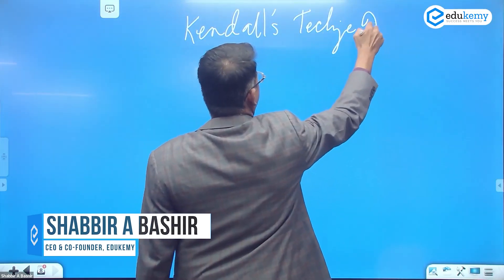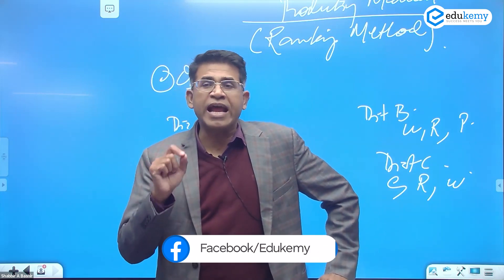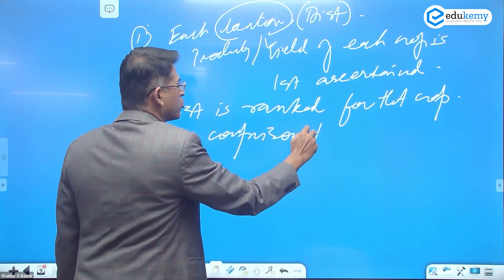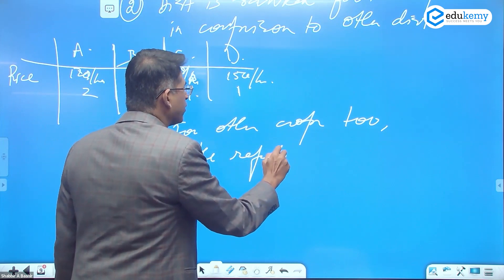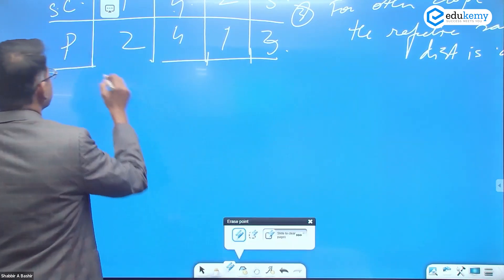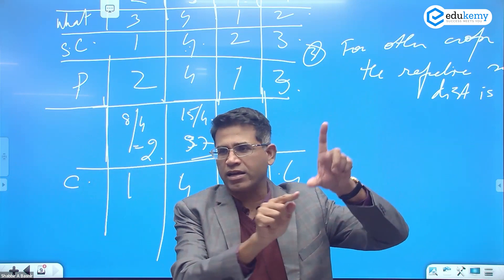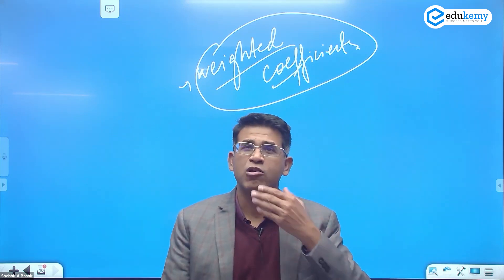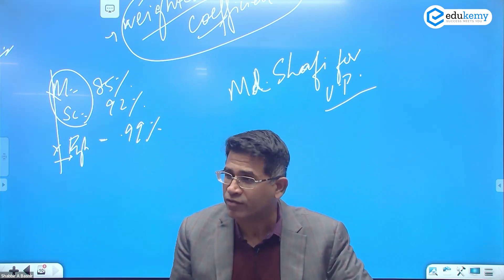Kendall's Method - Measurement of Agricultural Productivity | Shabbir A Bashir | UPSC CSE | Edukemy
Kendall's (1939) ranking coefficient method is one of the earliest method who used the yield of crops as a criterion to determine agricultural productivity. This method was used by stamp (1958) on world level for some major crops.

In the video, Shabbir A Bashir (CAO & Faculty, Edukemy) outlines the Kendall's Method in the Daily dose of Geography with the Shabbir Sir series in detail.

- 51 UPSC qualifiers in Final Merit List (UPSC CSE 2020) & 71 Selections in UPSC CSE 2021.
- 7 Edukemy students in the top 100 (UPSC 2020) and 6 students in the top 100 (UPSC 2021)
- 50% questions hit rate in mains.
- 80+ years of cumulative teaching experience.
- India's Best-in-class Faculty.

For Daily Updates and Study Material:
2. Be Exam Ready by Practicing Daily MCQs
3. Daily Newsletter - Get all your Current Affairs Covered
4. Mains Answer Writing Practice